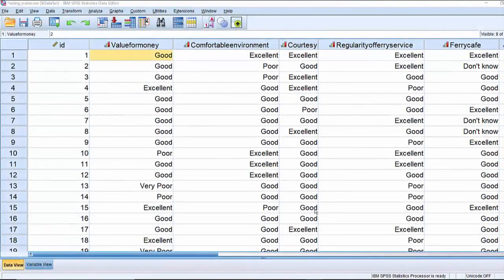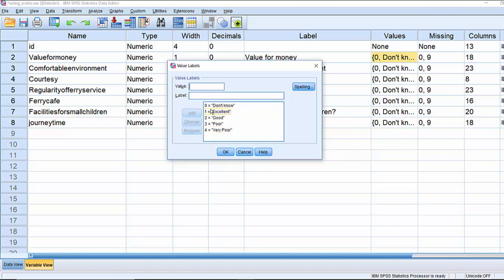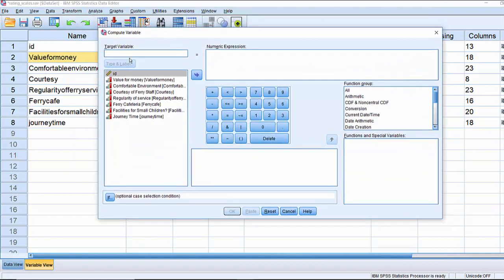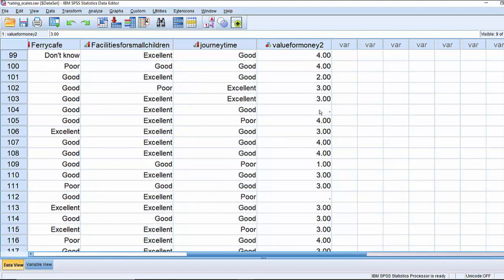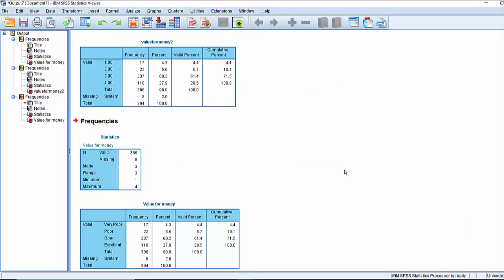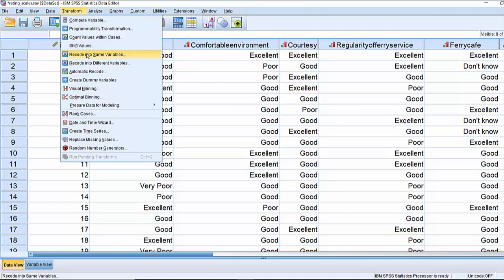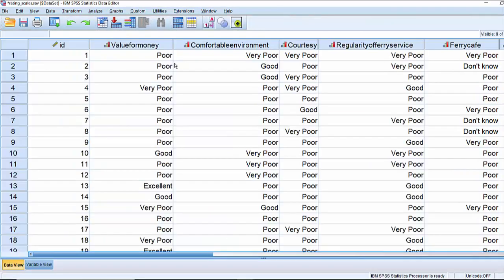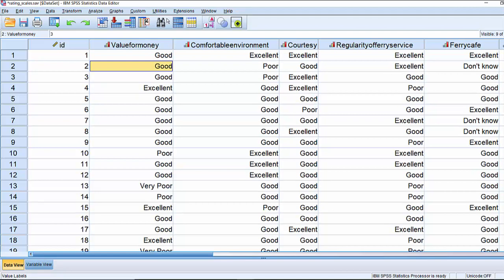How to reverse a scale in SPSS Statistics